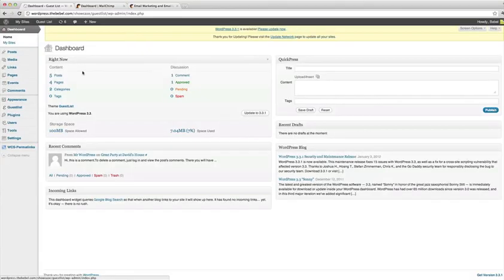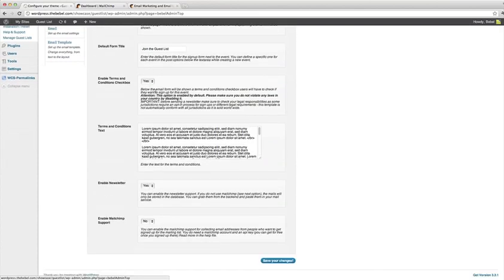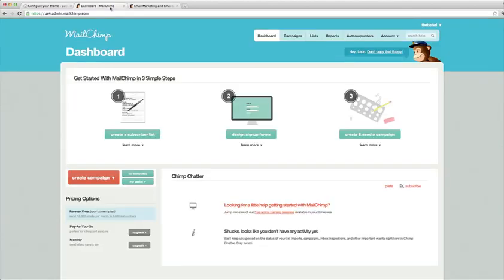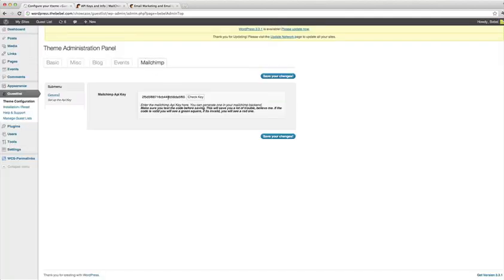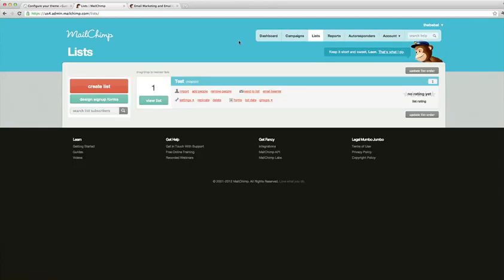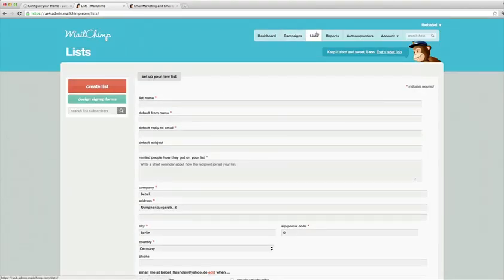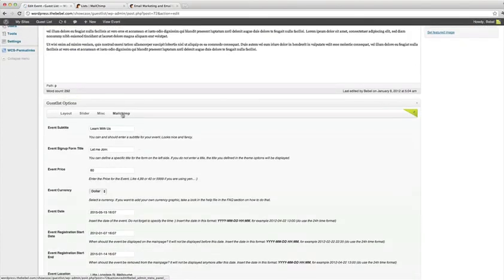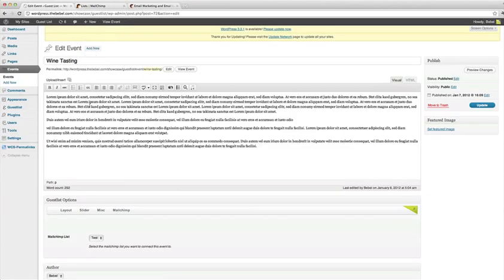Guest List Event Theme: Activating Mailchimp Support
In this video we will describe on how to set up the guest list event theme's mailchimp support you can buy on themeforest.net